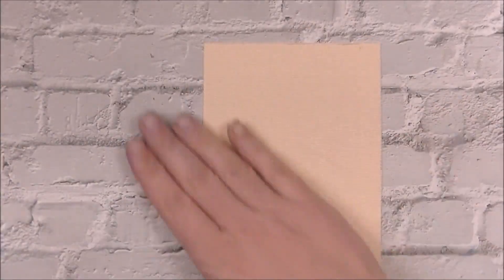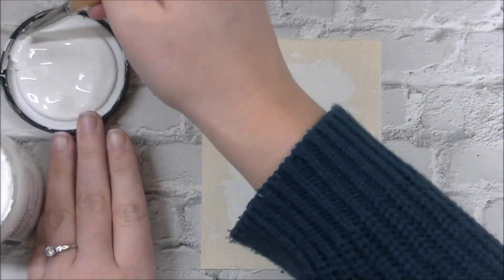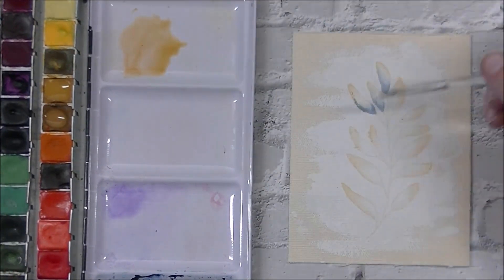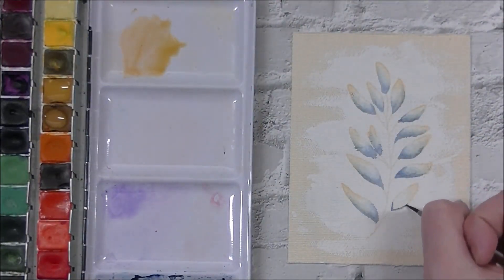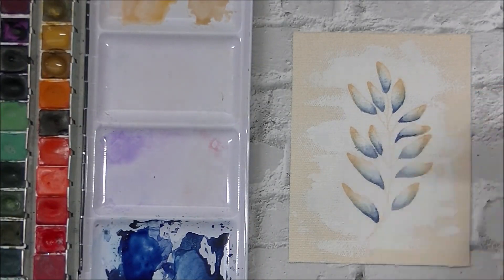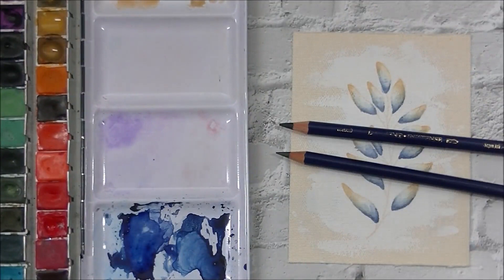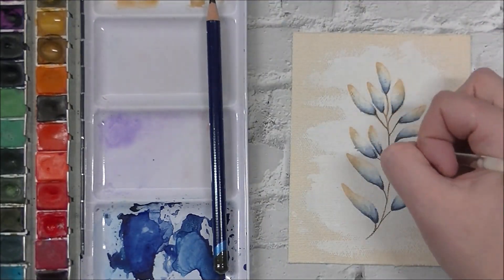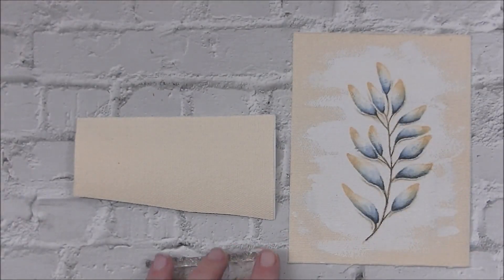Simon Says Stamp Be Kind - Watercolour and Inktense.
Hey friends! Happy New Years eve! Good-bye 2020 and remember Be Kind!

Simon Says Stamp Be Kind (SSS)

Simon Says Stamp Kaiki (SSS)

Distress Ink Antique Linen (SSS)

Inktense Pencils 72 set (Blick)